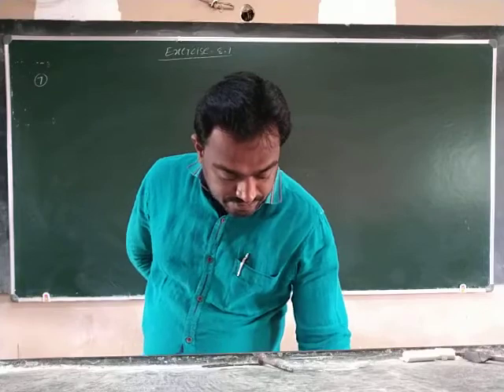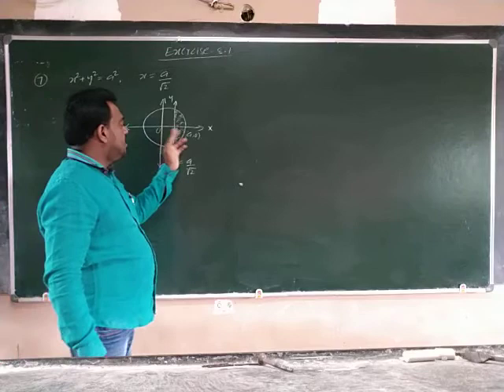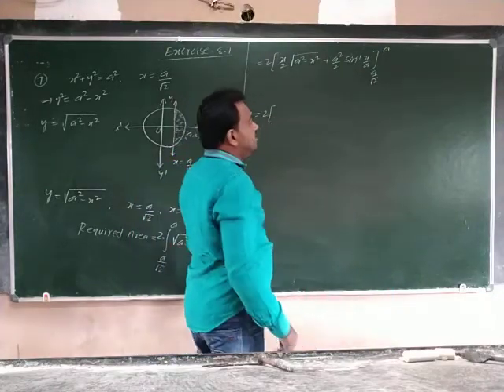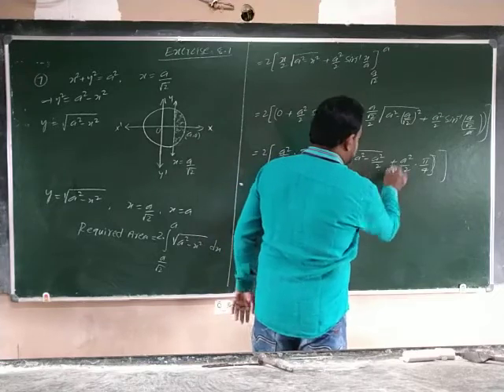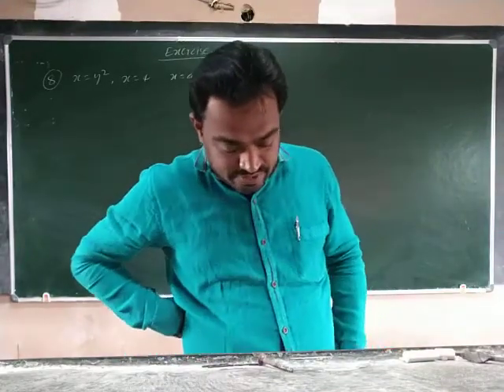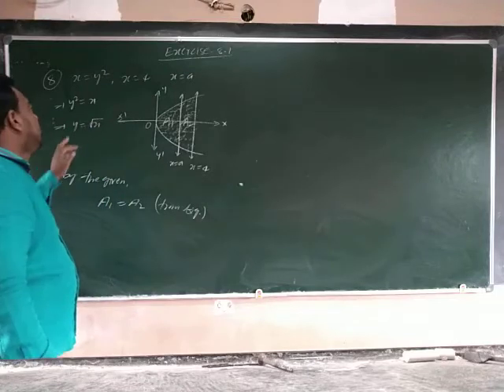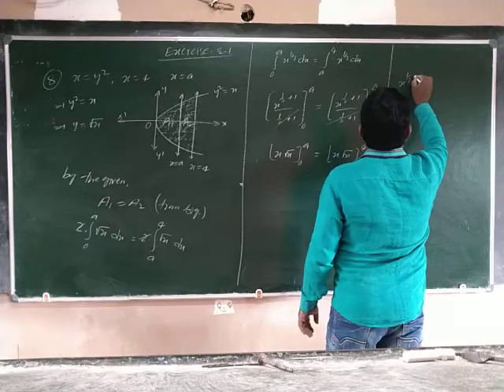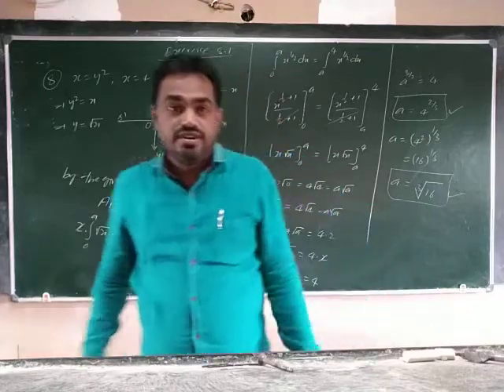Q.No.7,8/ Exercise-8.1/ 2 PuC